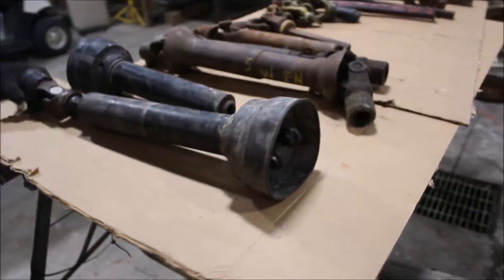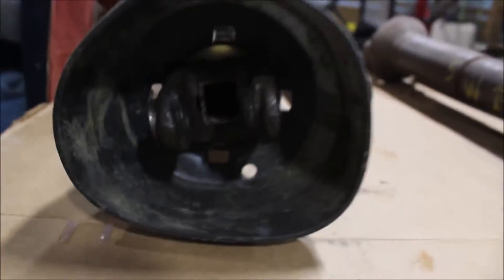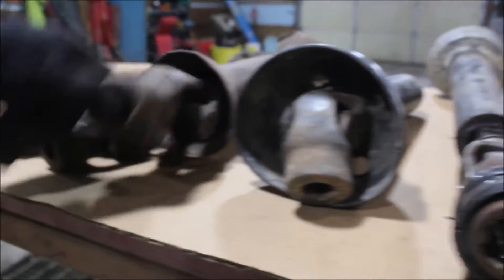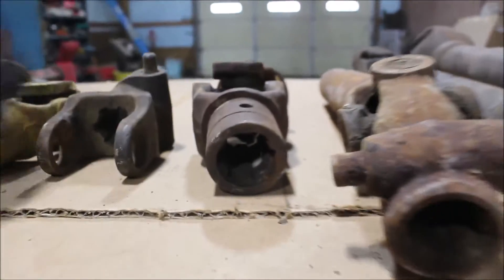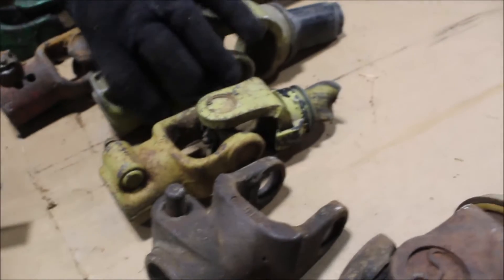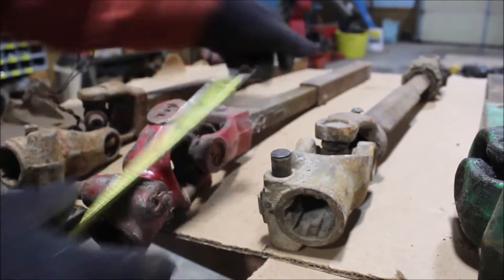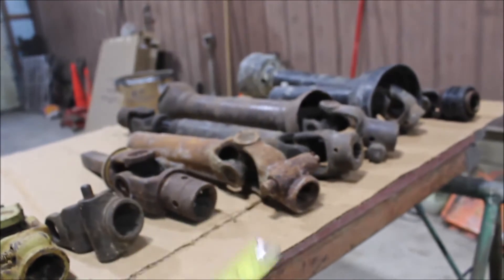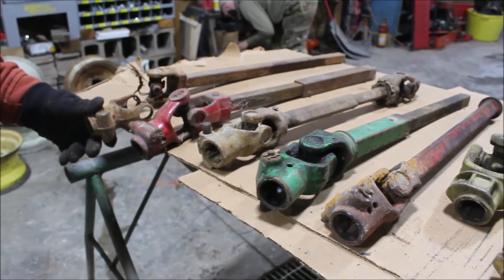CUSTOM MADE PTO SHAFTS QTY 14 PTO SHAFTS QTY 14 For Sale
Title: CUSTOM MADE PTO SHAFTS QTY 14 PTO SHAFTS QTY 14 For Sale

Category: PTO